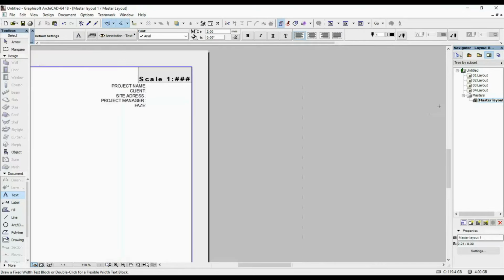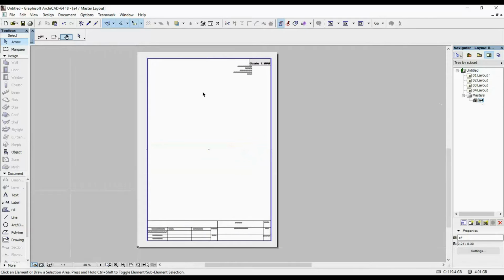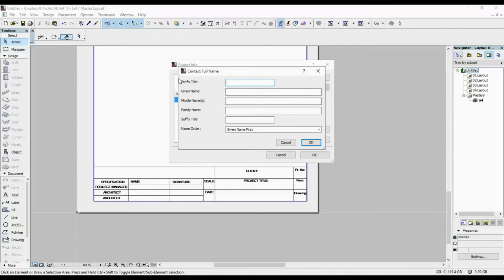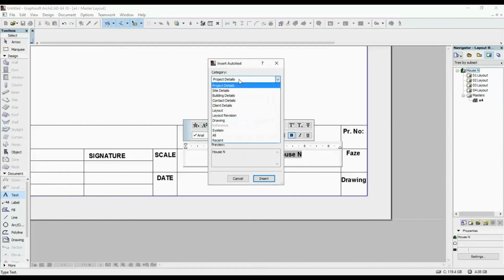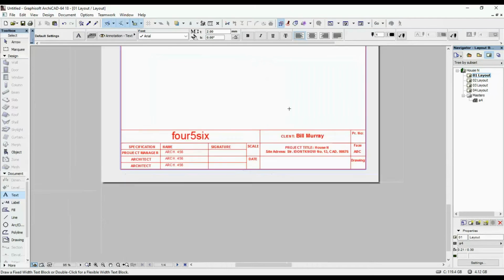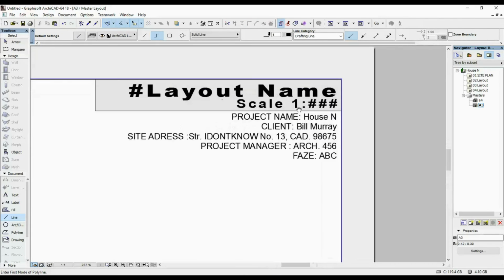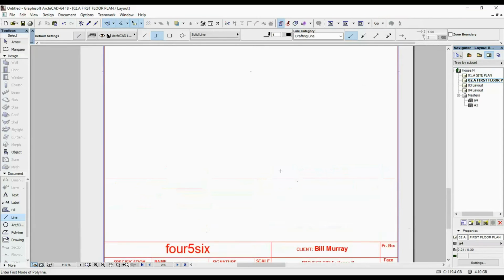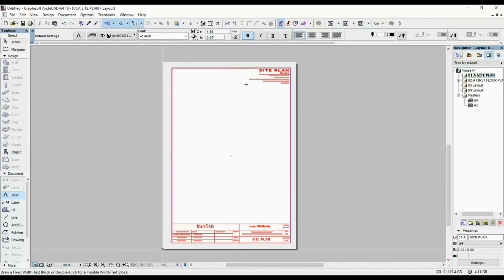Layouts in ArchiCAD - Auto Text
How to work with layouts and master layouts in ArchiCAD